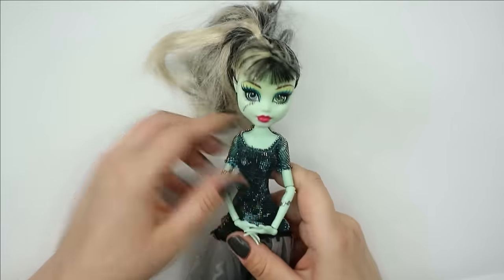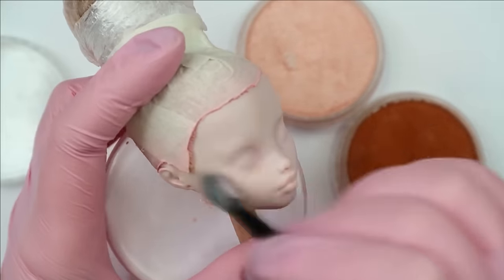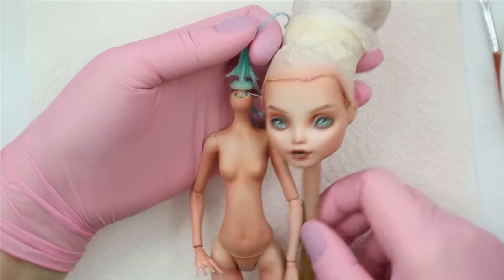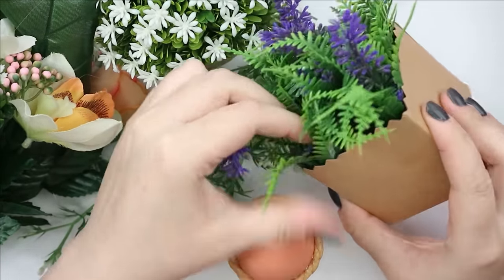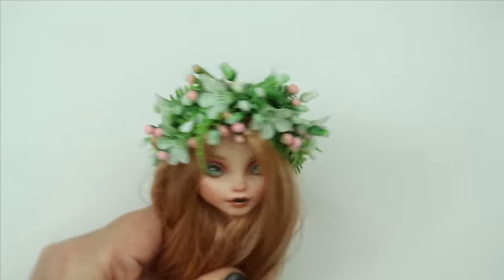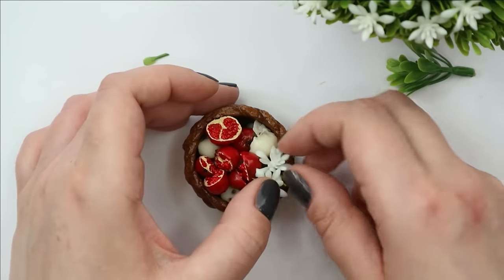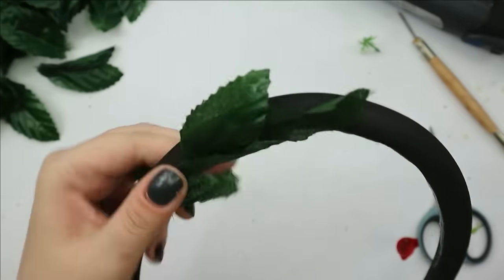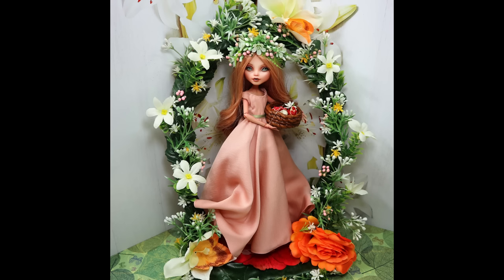Making PERSEPHONE DOLL / GODDESS OF SPRING / Monster High Doll Repaint by Poppen Atelier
Today we will make a Persephone doll in her Goddess of Spring appearance out of a Monster High doll. We will reroot the doll's hair, draw a new doll face and make a lot of accessories for her + some gifts from Hades :-)